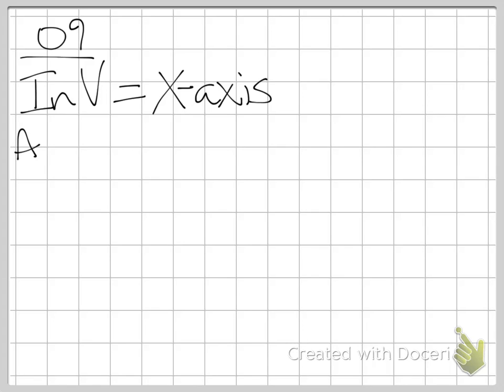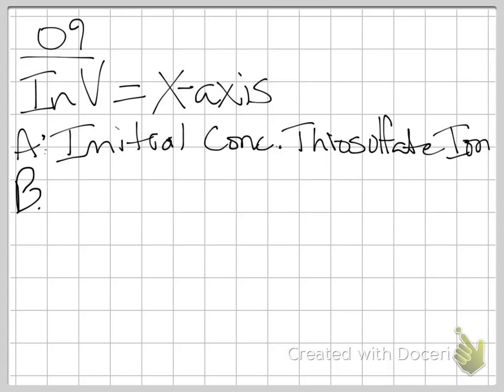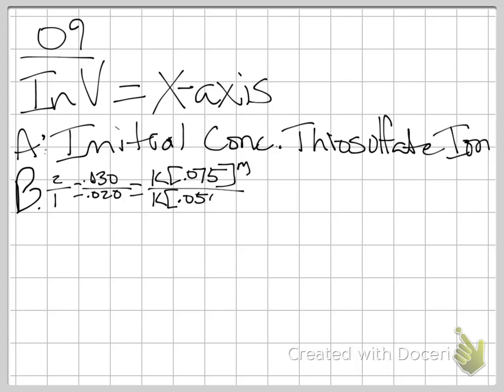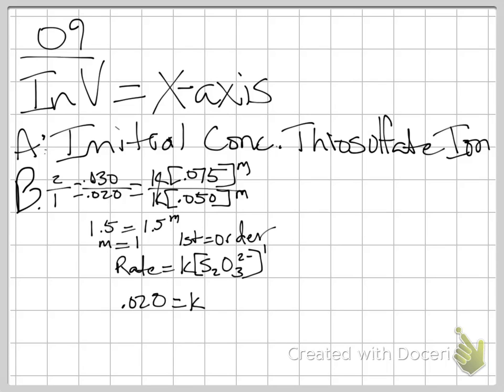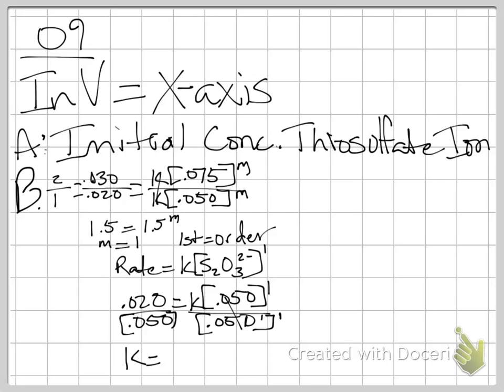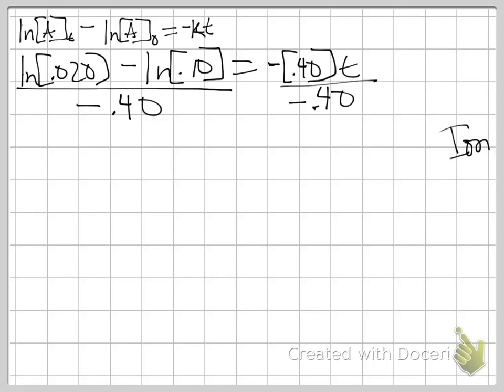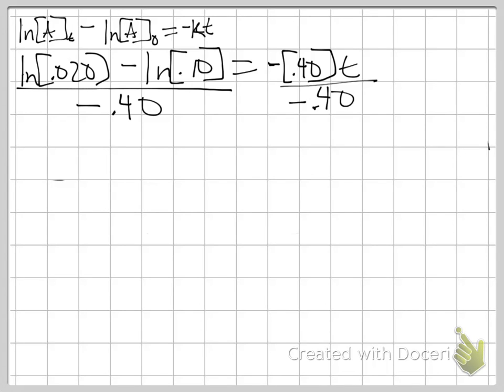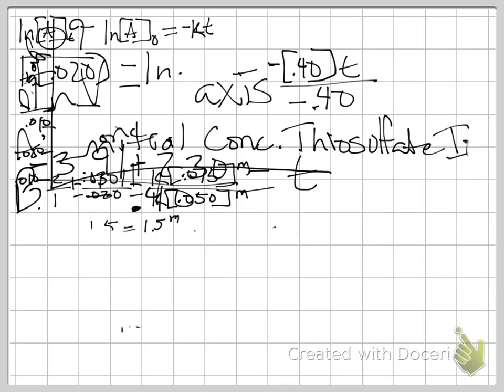Practice 2 09